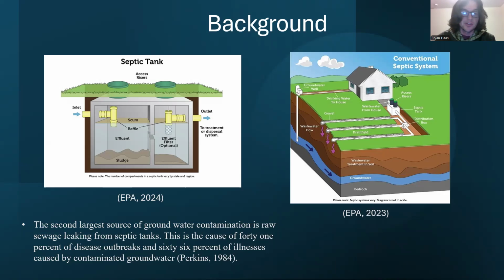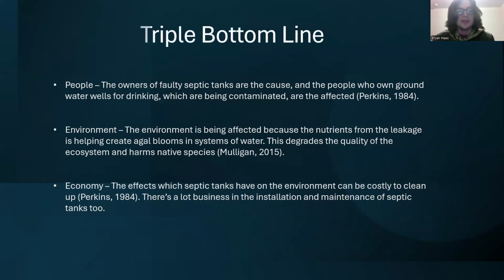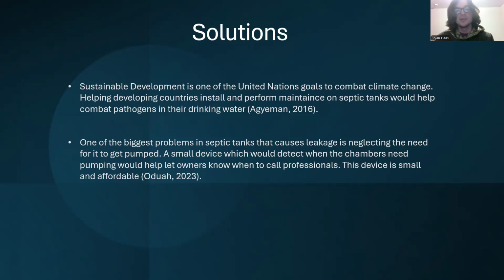Wicked Problem Presentation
Final Presentation for Wicked Problems